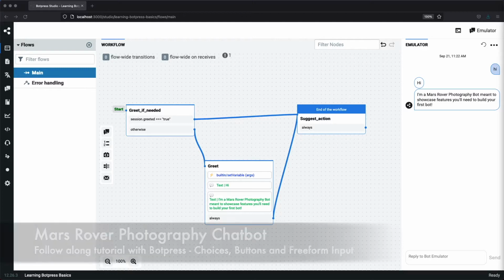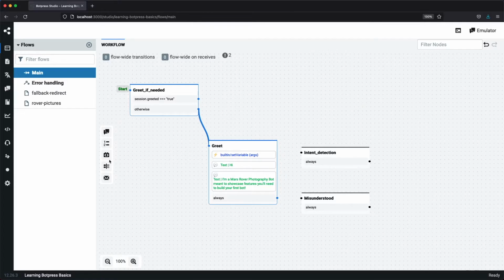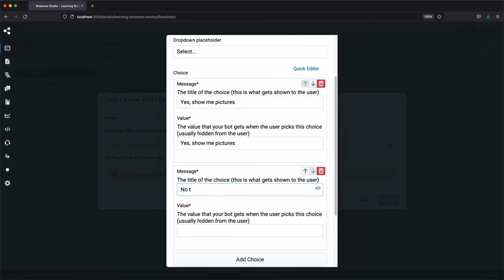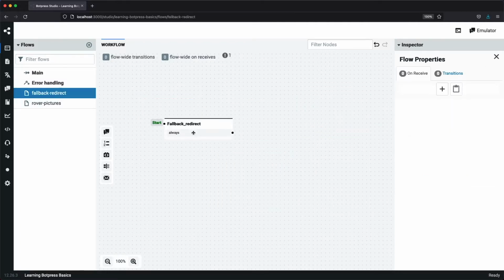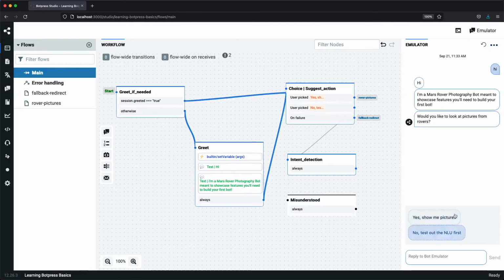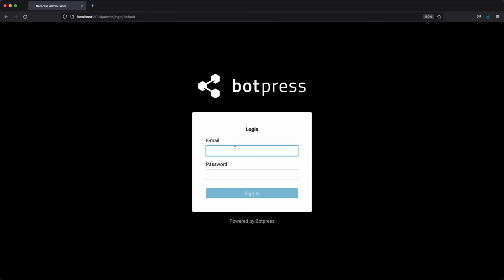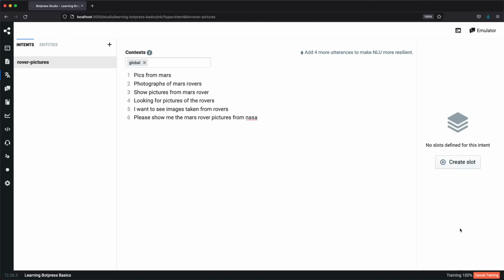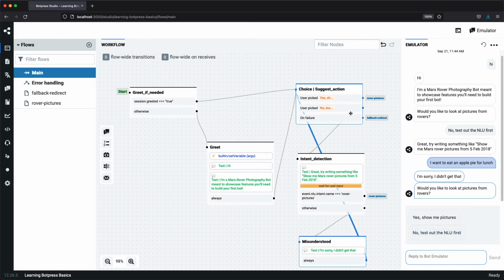Choices, Buttons & Freeform Input - Part 4 of "Building a Cool Bot with Botpress v12"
In this video of the Mars Rover Series, we’ll use buttons to guide the user to our use case. We’ll also establish a place to identify what the user wants in free-form input.

Snippets for Intent detection text :
Great, try writing something like “Show me Mars rover pictures from 5 Feb 2018"
Great, try writing something like “Show me Mars rover pictures from April first 2016"
Great, try writing something like “Show me Mars rover pictures from 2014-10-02"

Snippets for Intent utterances:
Pics from mars
Photographs of mars rovers
Show pictures from the mars rover
Looking for pictures of the rovers
I want to see images taken from rovers
Please show me the mars rover pictures from nasa